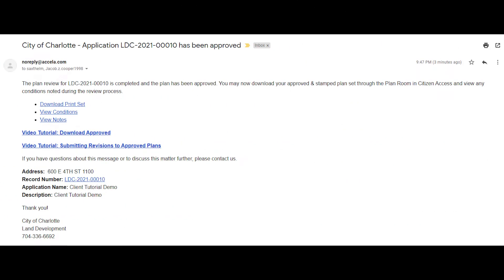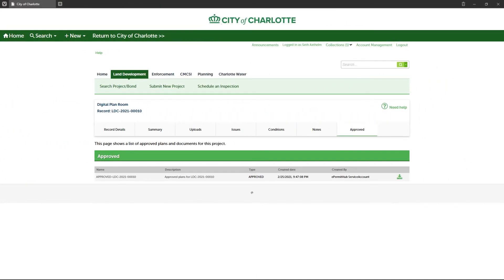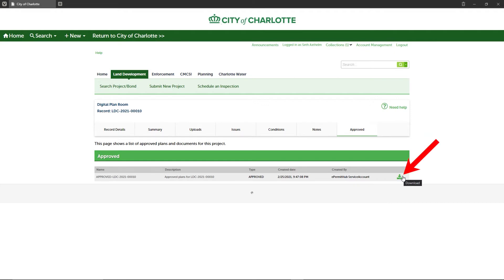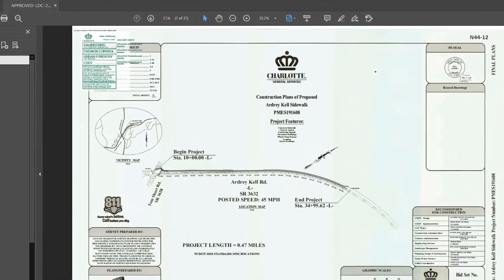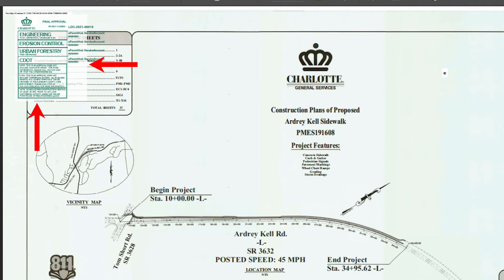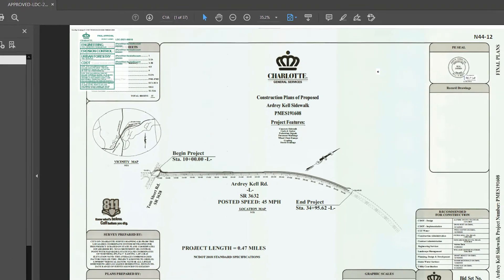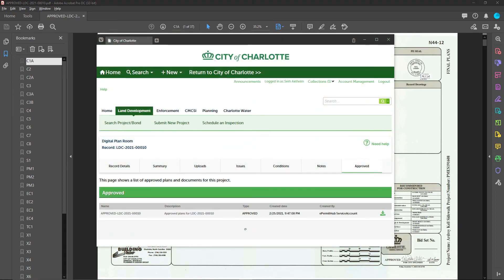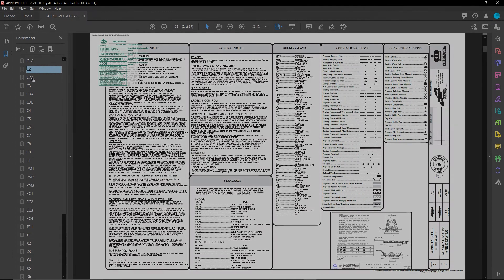Downloading Approved Plans - Digital Plan Room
This video tutorial walks ACA customers through downloading their approved plans using the Digital Plan Room